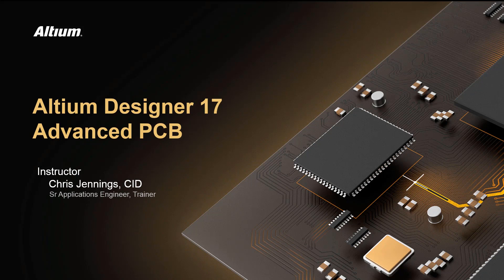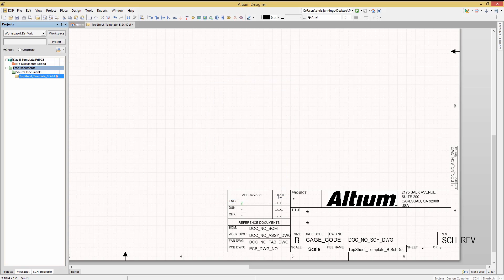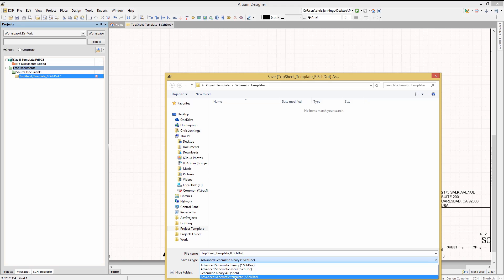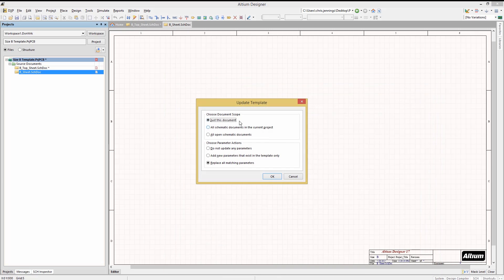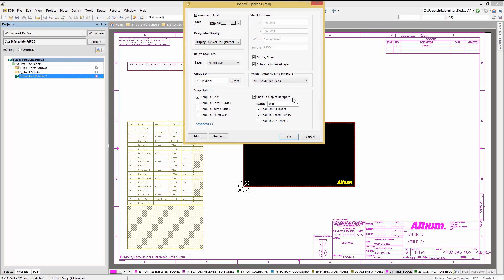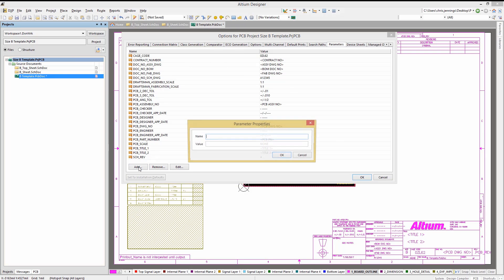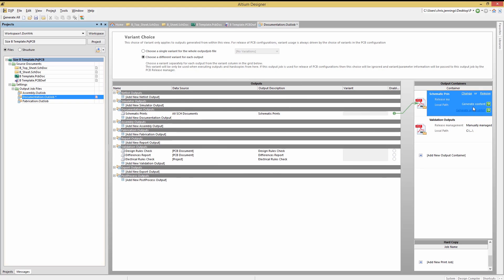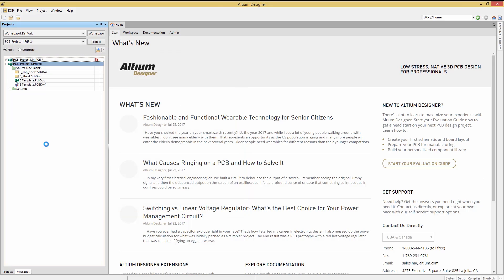Design Templates | Altium Designer 17 Advanced | Module 23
In this Altium Designer 17 Advanced PCB training course module, you will learn:
- How to create schematic and PCB document templates.
- How to add custom text, tables, borders, reference zones and title blocks.
- How to configure your preferences to use templates for all new project and document types.
- How to generate documentation outputs from templated designs.